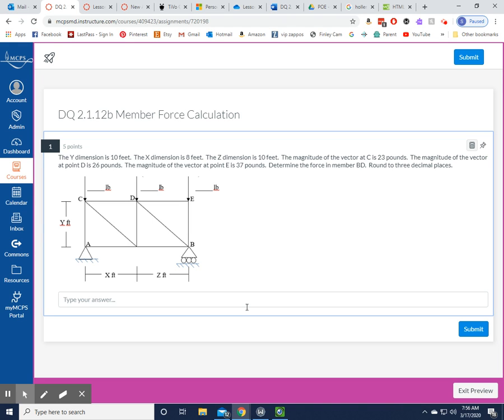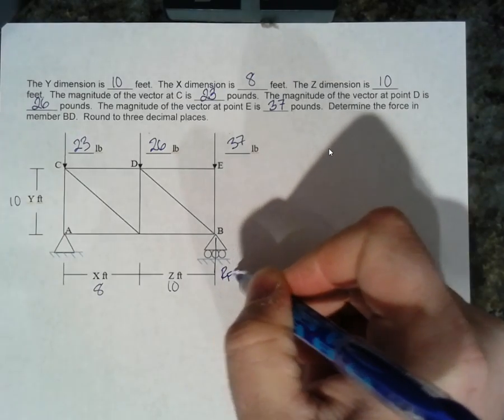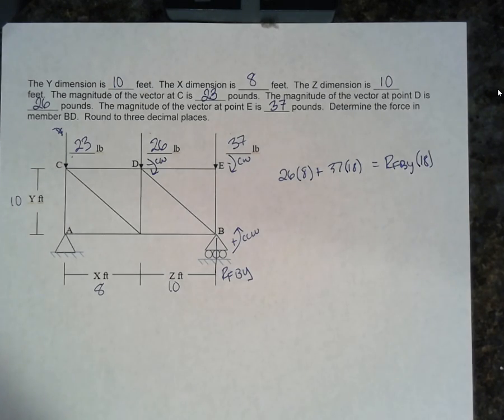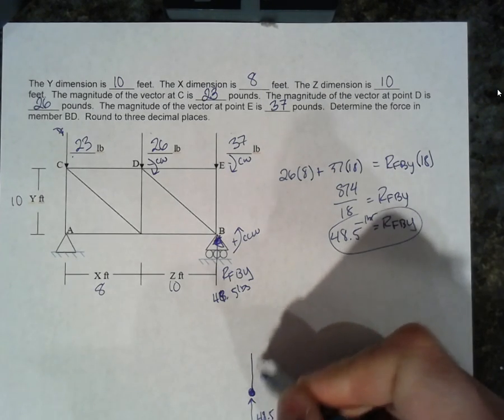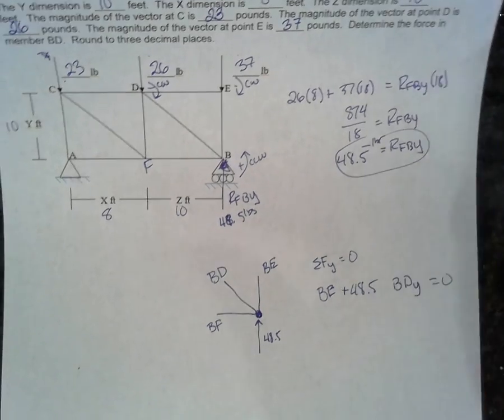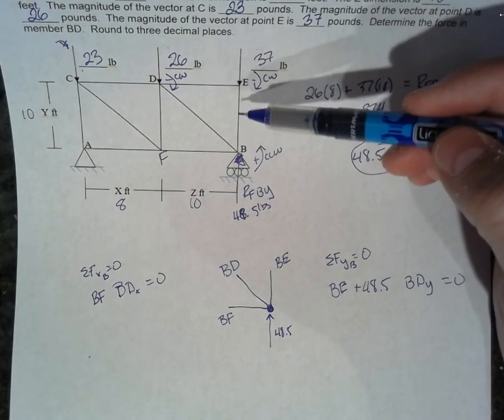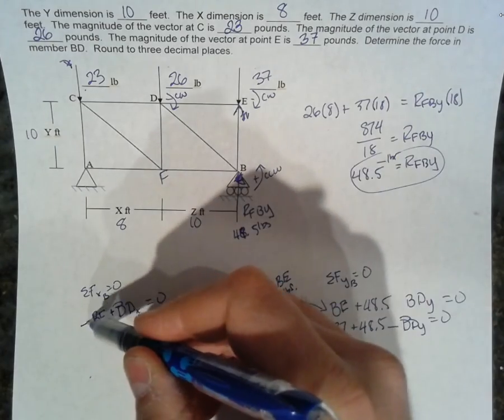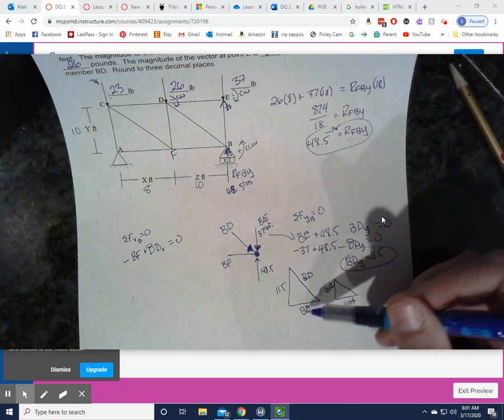Member Force Calculation - DQ 2.1.12b - PART 1